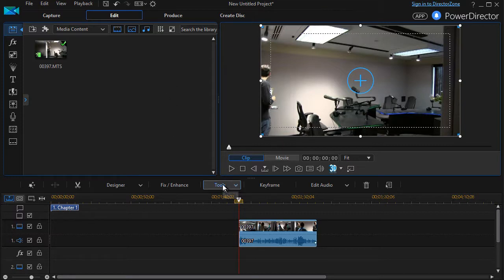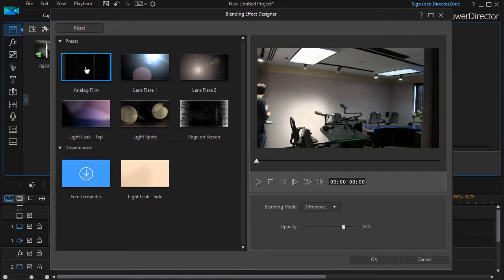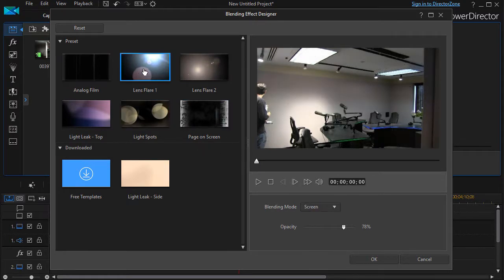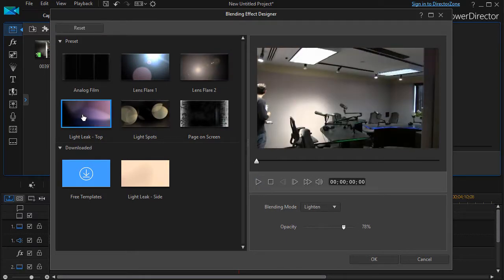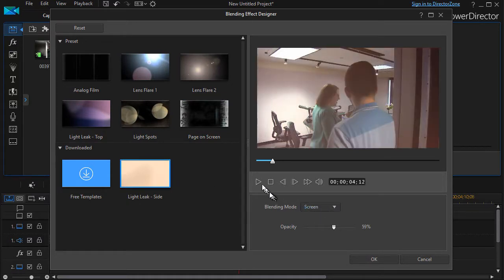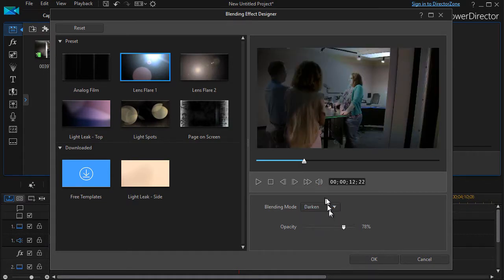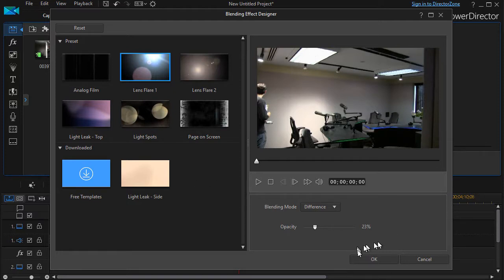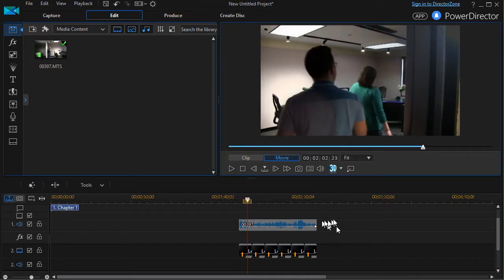PowerDirector - How to blend clips with PowerDirector presets